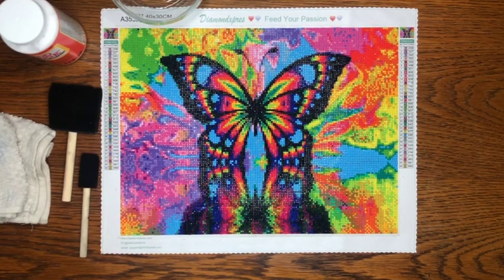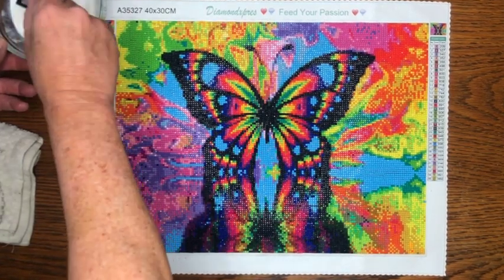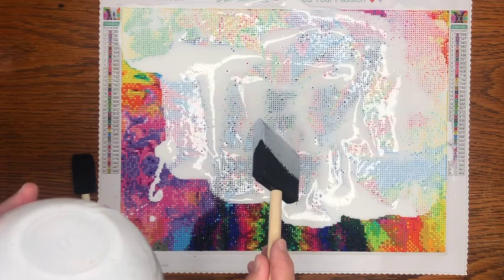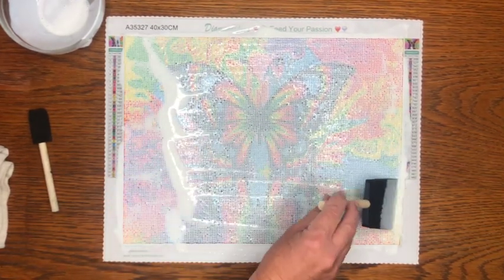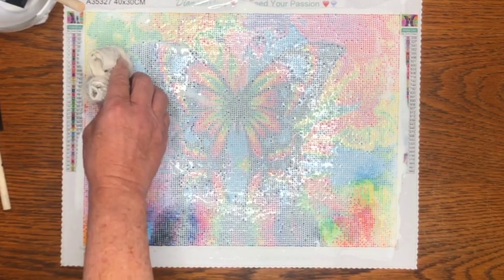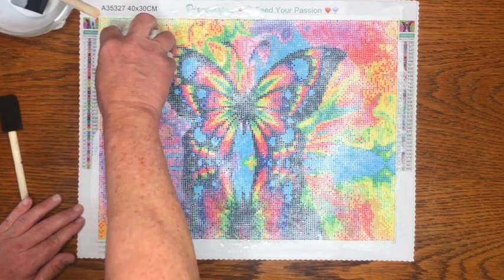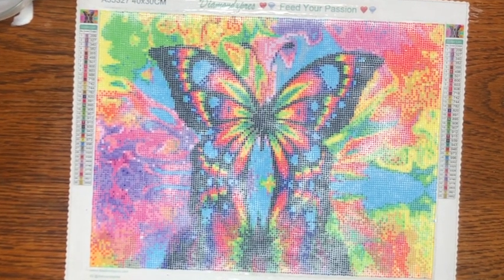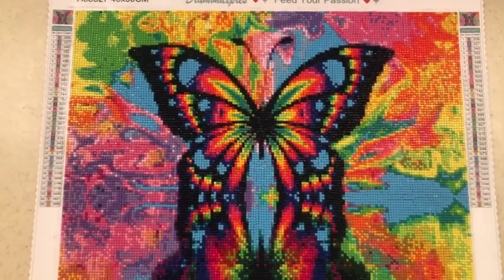Sealing a diamond painting with cut mod podge | Amazing results!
Watch our sealing a diamond painting video where we use cut mod podge.  We get amazing results in this sealing video.  We cover the completed diamond painting with a special blend of water and mod podge.

How to seal a diamond painting?
1.  Clean off any debris off the diamond painting canvas.
2.  Make sure all diamond dots are filled in and right side up.  Take your time on this step.
3.  Mix mod podge with a little bit of water in a bowl.  More mod podge than water.
4.  Liberally apply the mod podge and smooth with a brush being careful not to lift the diamonds.
5.  Wipe excess mod podge with a damp cloth.
6.  Dry.

Washi Tape
Blu Tack
acrylic paint
parchment paper
Mod Podge Brilliant
Mod Podge puzzle sealer
Aleenes Decoupage
and Patricia Nimcocks Clear Acrylic Sealer
Massive arts and crafts supply kit